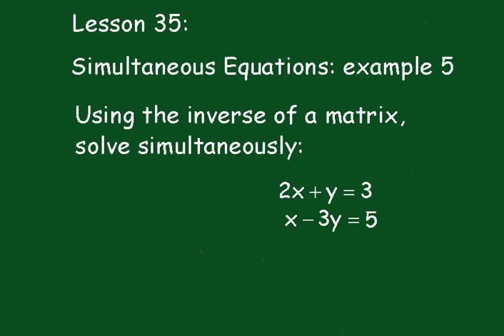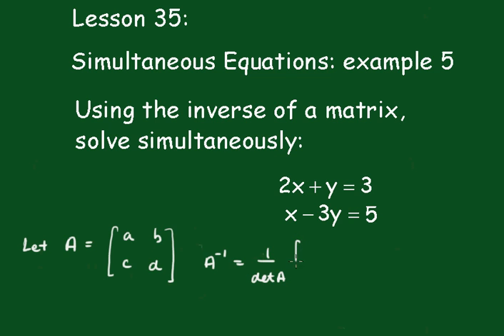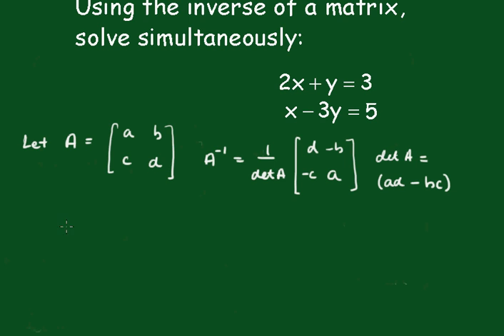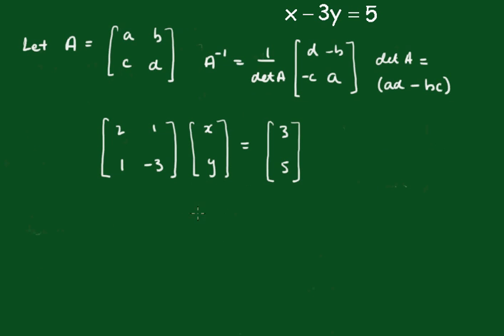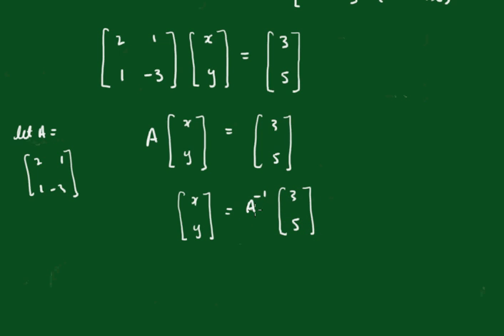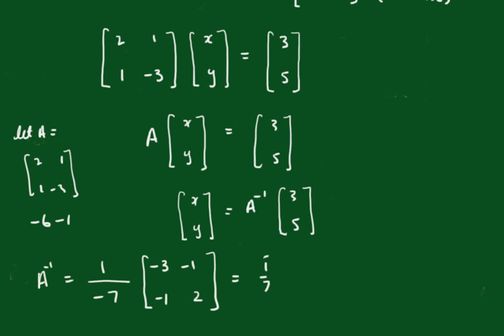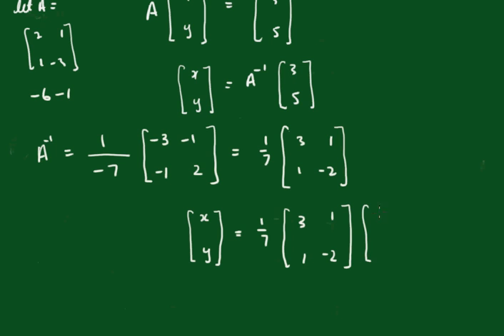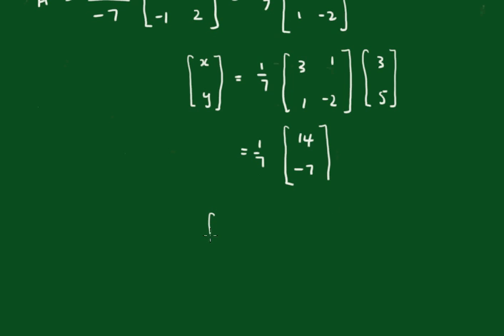Algebra: Lesson 35 (simultaneous equations: example 5)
The inverse of a 2x2 matrix is first defined and then applied to solve two equations in two unknowns.
Regards,
John Kinny-Lewis